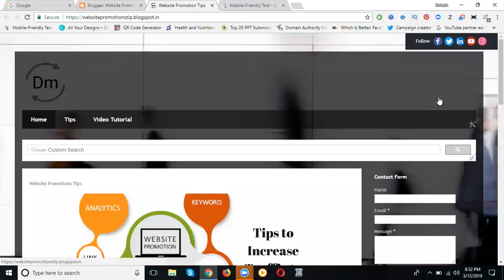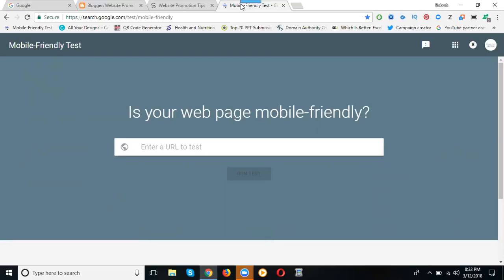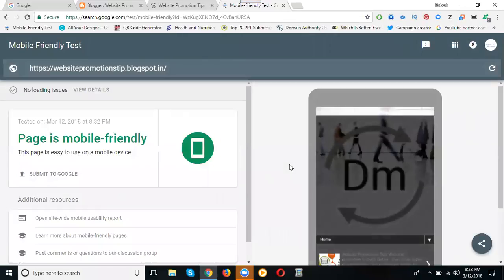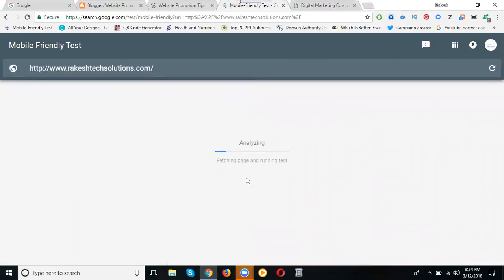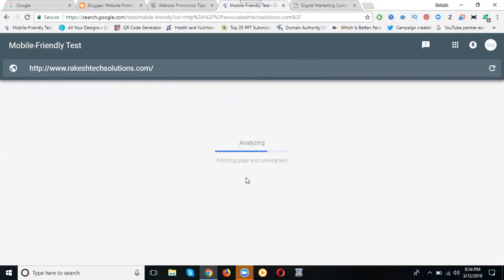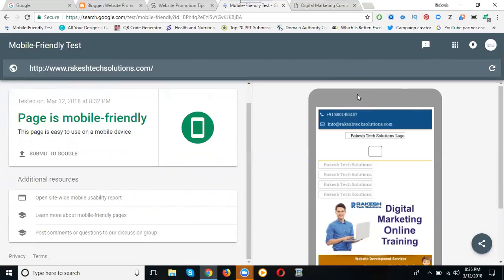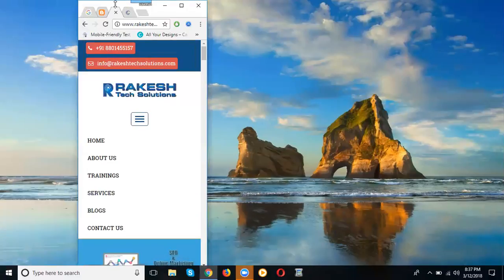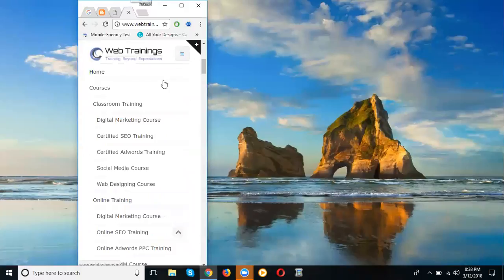How to Check Mobile Friendly Website || Blogger | Blogspot | Rakesh Tech Solutions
Learn This Training Video How to Check Mobile Friendly Website / blogger Tutorial By Digital Rakesh